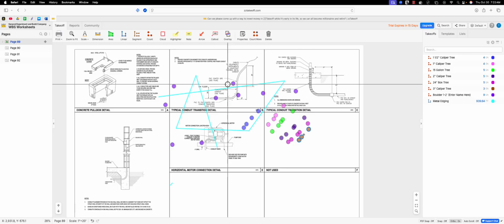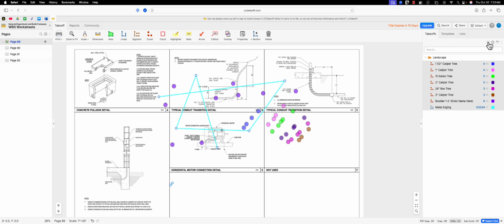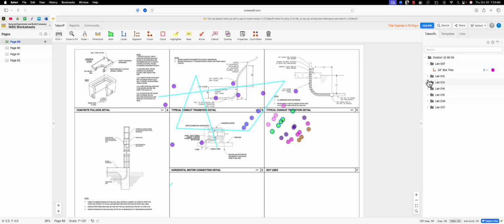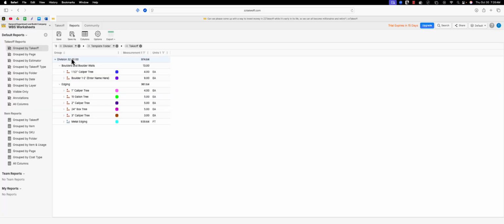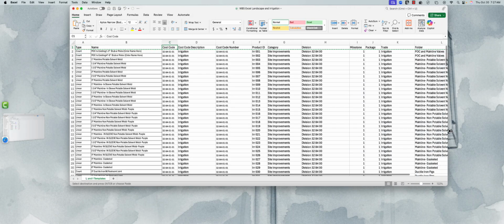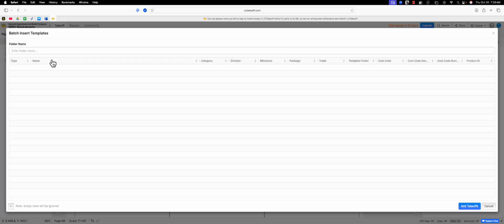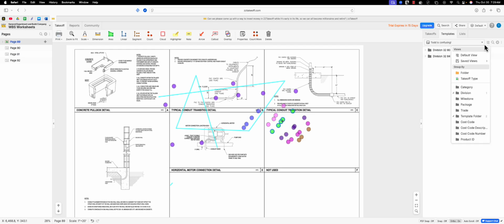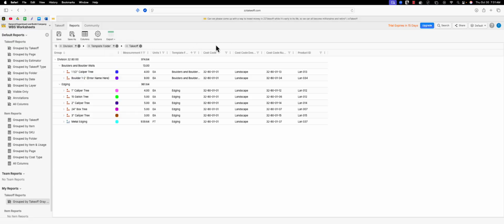zzTakeoff WBS Boot Camp Tutorial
Watch this video if you would like to learn more about organizing your templates, reports and takeoffs. See how Custom Properties can be used, inserted and managed as needed. Try out the drag and drop feature as well!